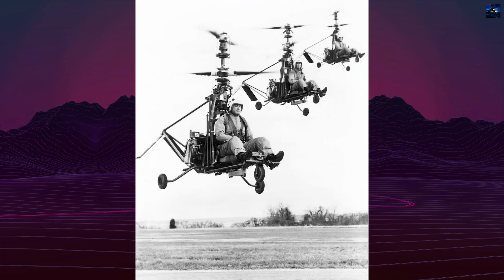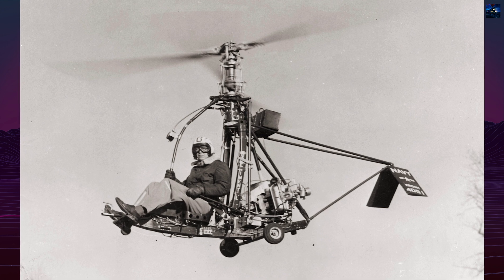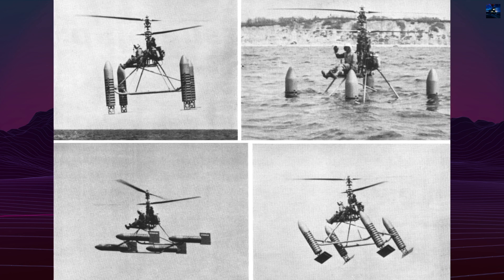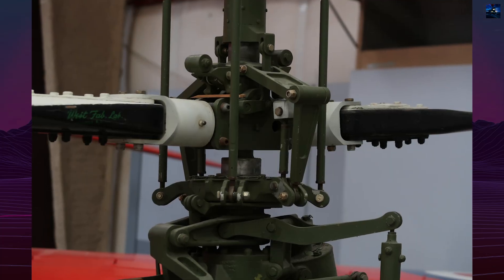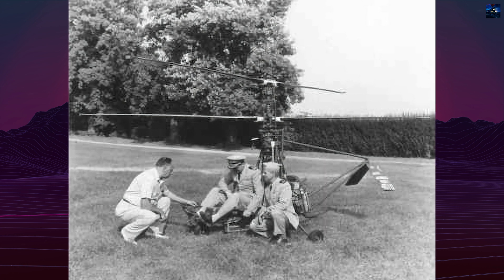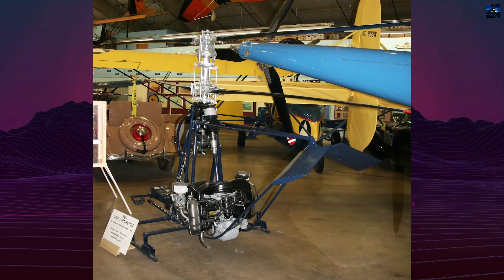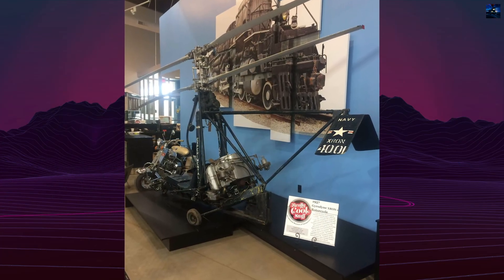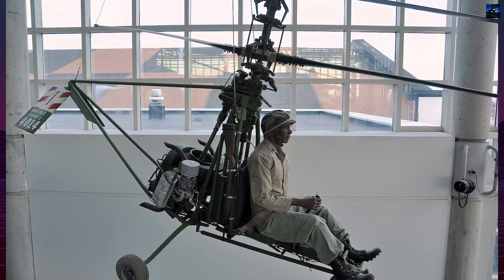Gyrodyne XRON-1 Rotorcycle: Forgotten Military Mini Helicopter History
Gyrodyne XRON-1 Rotorcycle - Discover the fascinating history and innovative design of this unique helicopter, developed in the nineteen fifties to be lightweight, easy to assemble, and simple to fly. Learn about its counter-rotating rotor system, tip-braking technology, and how it paved the way for modern helicopter design. Explore its role in military operations, its transformation into the QH-50 drone, and its enduring legacy in aviation history. Perfect for history buffs, aviation enthusiasts, and anyone interested in innovative technology.

00:00 - Intro Retro Transport
00:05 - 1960 Gyrodyne XRON-1 Rotorcycle History
02:19 - Outro Retro Transport